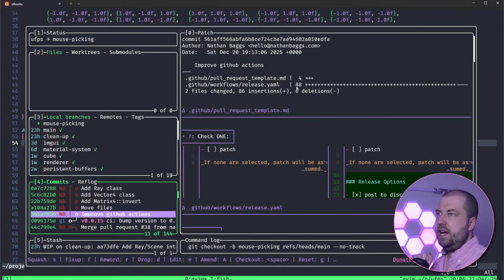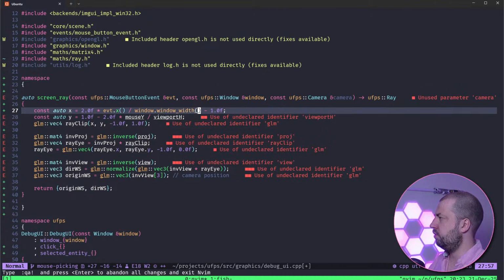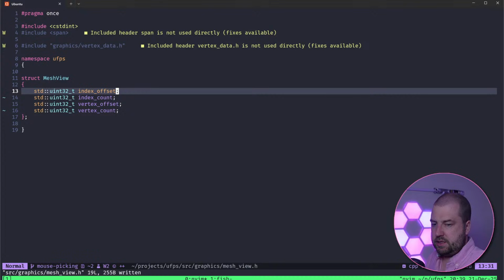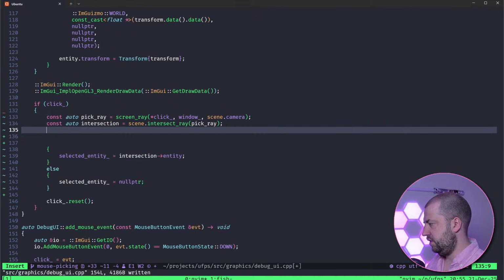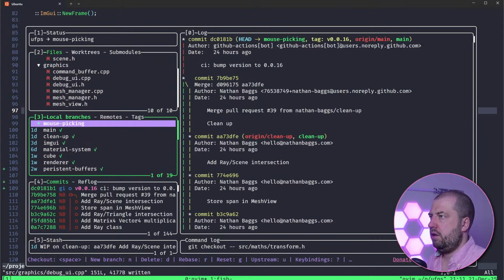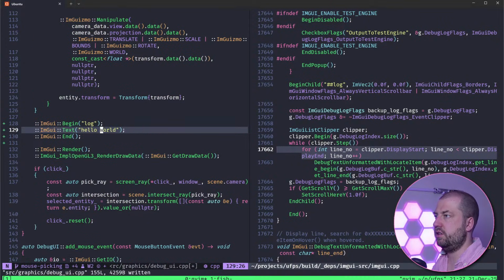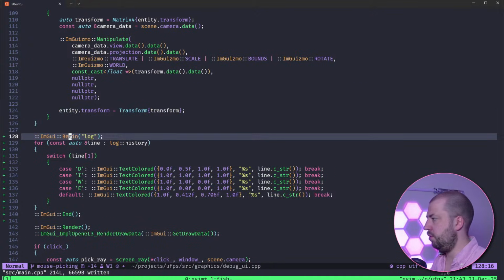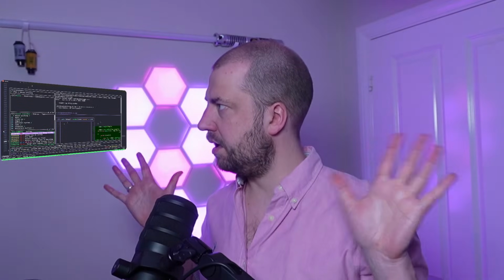FPS From Scratch (C++ & OpenGL) // Mouse Picking